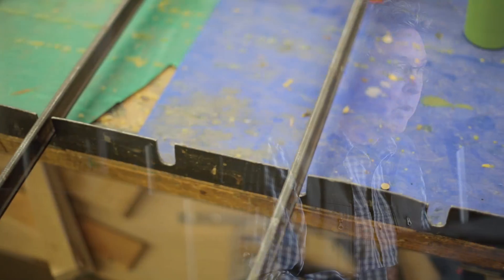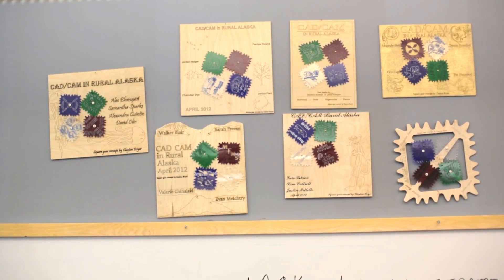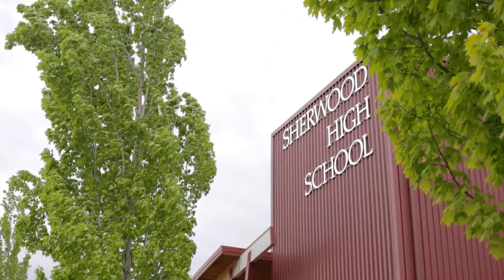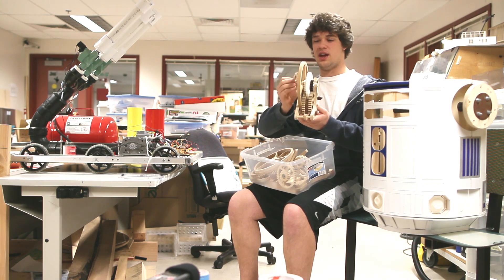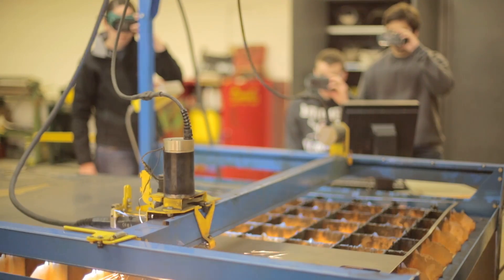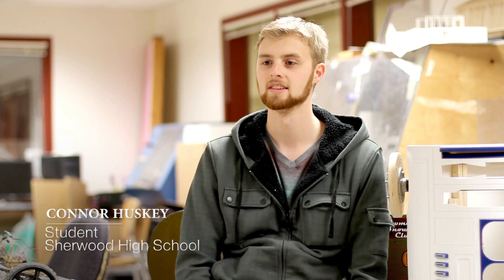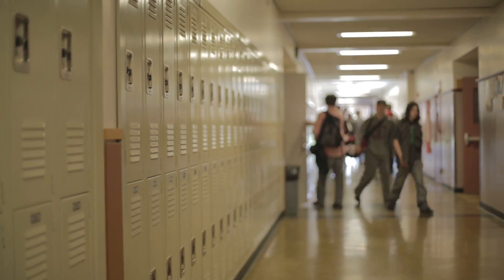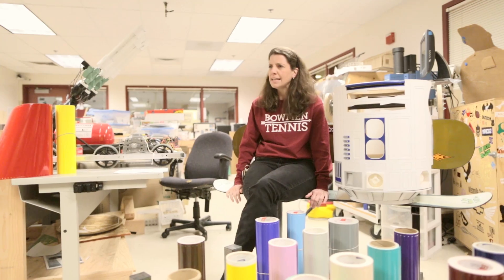Sitka School District's Design & Fabrication Lab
A video by Alex Crook that highlights how Sitka High School is using digital technologies to create new ways of learning that is focused on preparing students for success in life after high school. Sitka High School's design and fabrication work that happens in the Fab Lab has been in the forefront of bringing these new manufacturing technologies to the State of Alaska. This short video introduces the Fab Lab and discusses why we believe it is a good thing for our students.